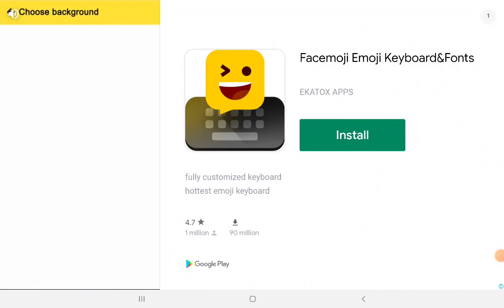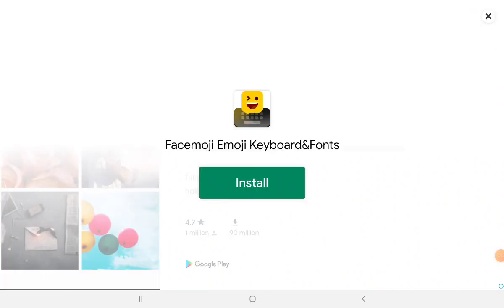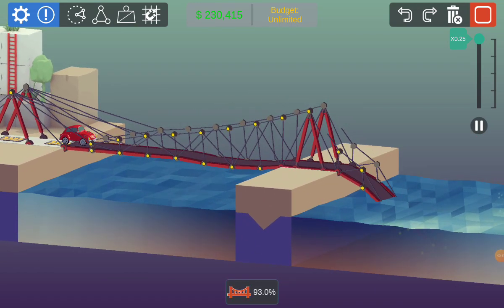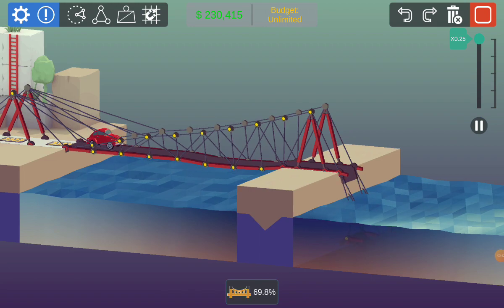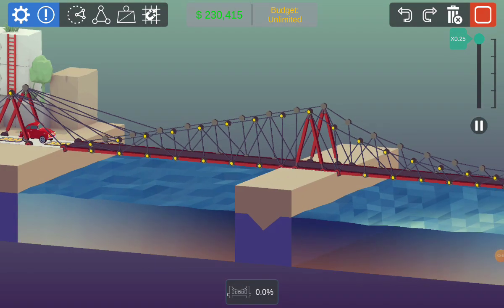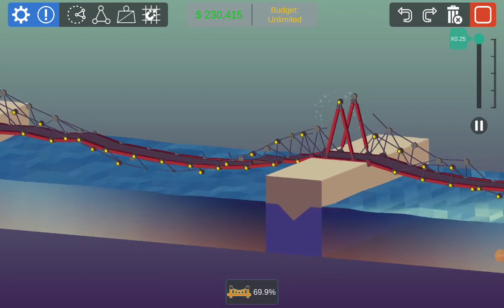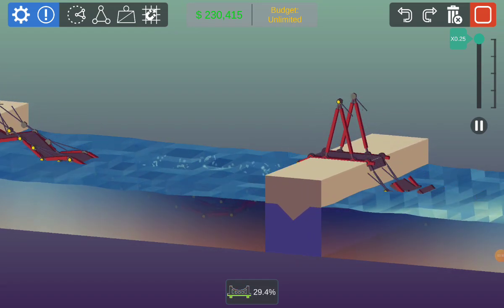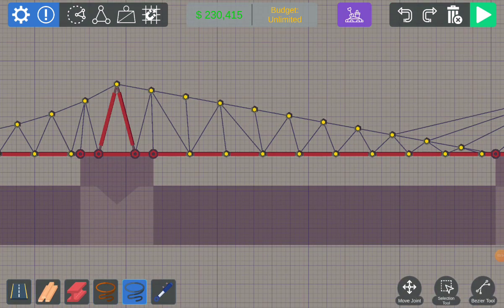the great anthony bridge collapse (read the description)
hello guys this is the final video I made so watch until the end and don't miss anything because the video I made is really really cool so don't skip and close the video also this video is very short enough talking just enjoy the video (good luck). oh wait I something to say this game Im playing is not poly bridge 1 and 2 this game Im playing is bad bridge full livestream coming soon.